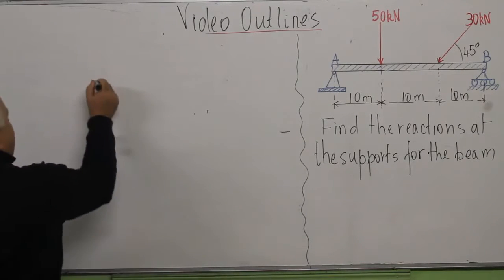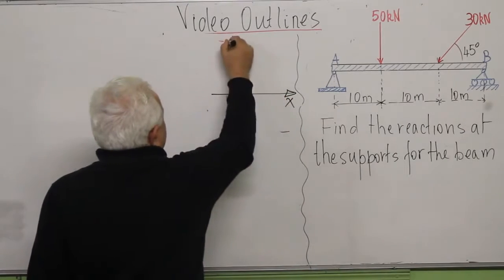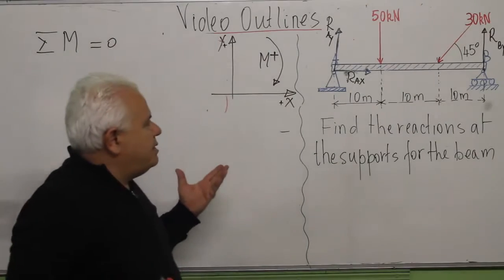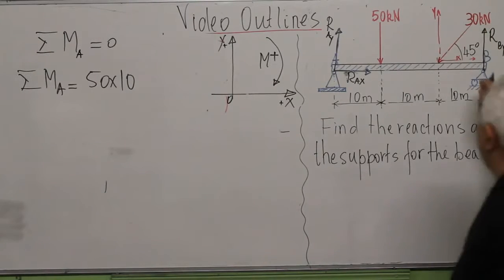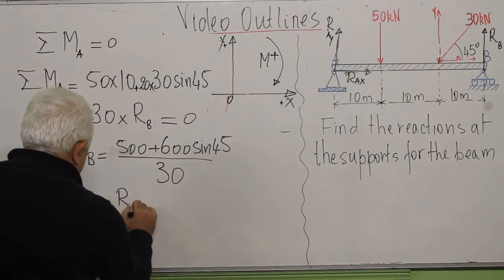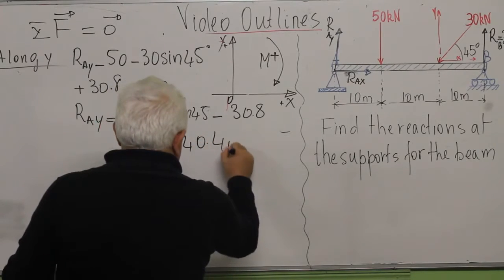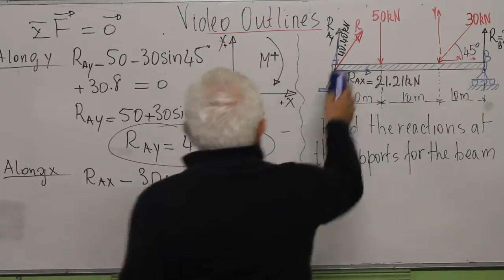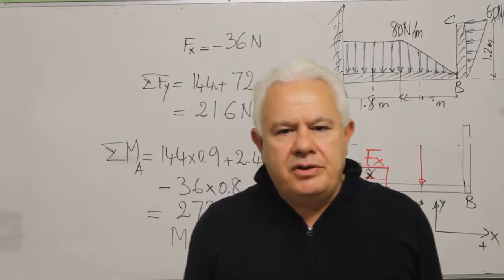Conditions of Equilibrium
An example of how  to use the two conditions of equilibrium in order determine the support reaction forces on a beam .